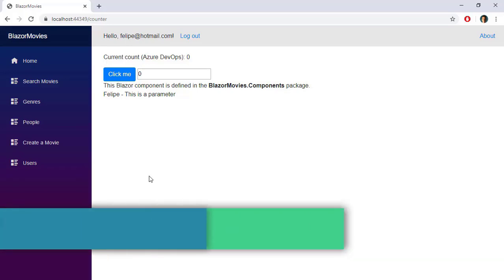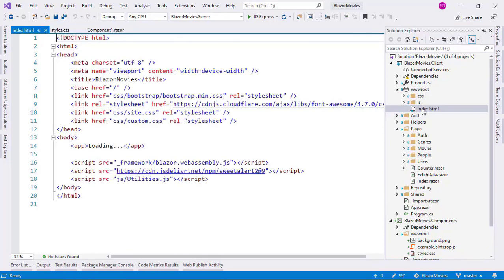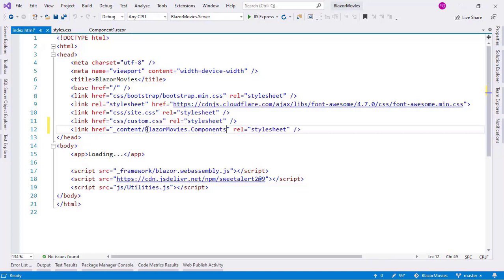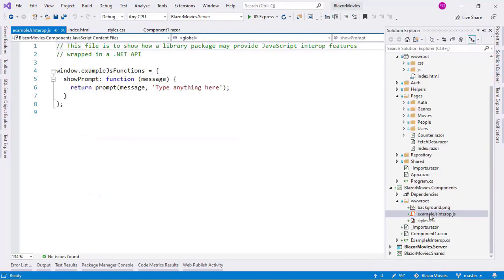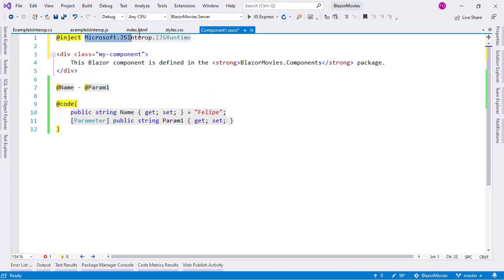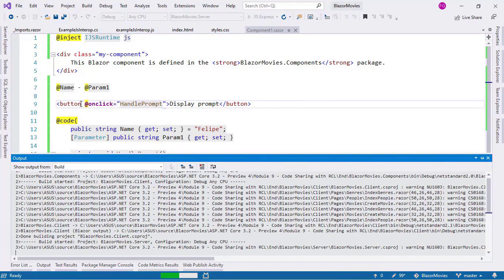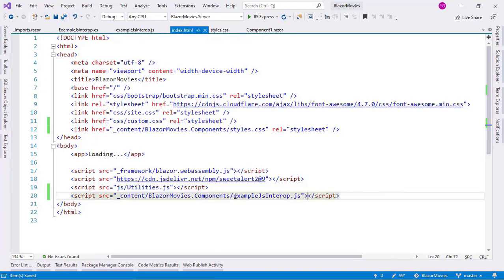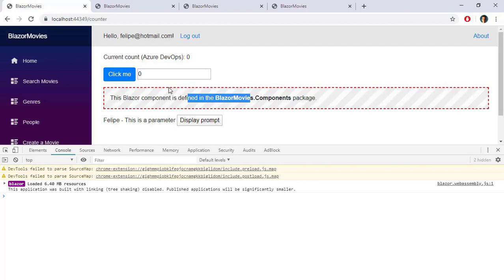Blazor - Using JS and CSS Resources from a Razor Class Library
In this video we'll learn how to reference JS and CSS  resources that lives in a Razor Class Library from our Blazor applications.